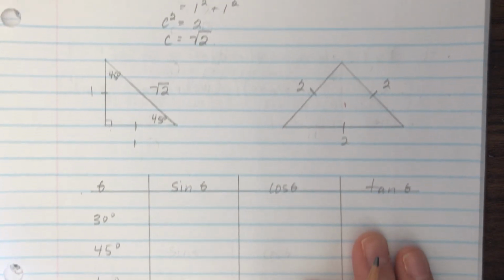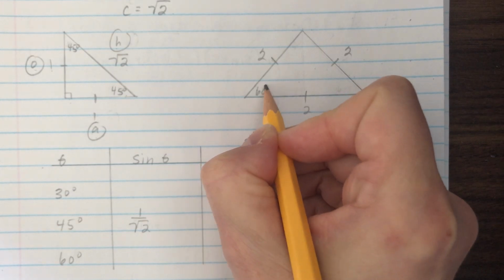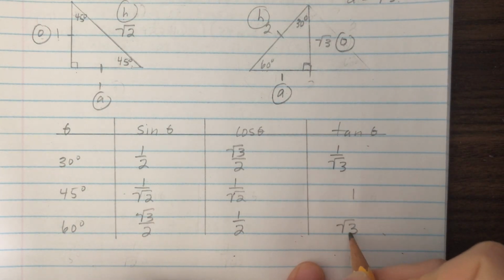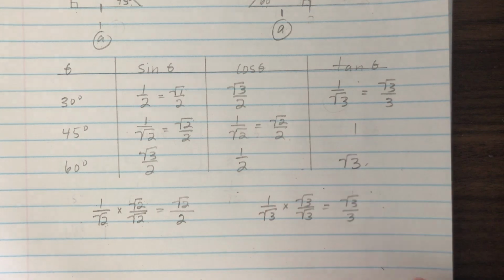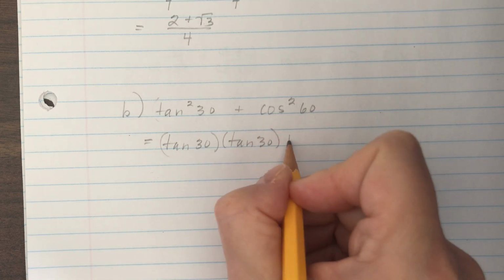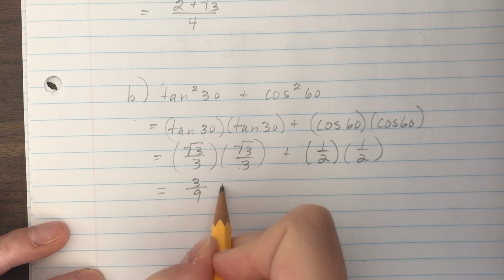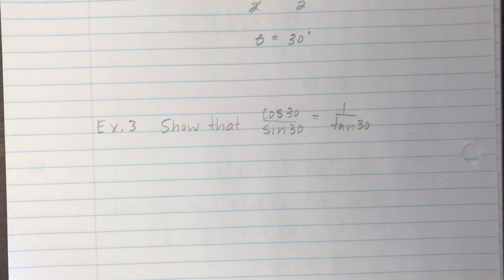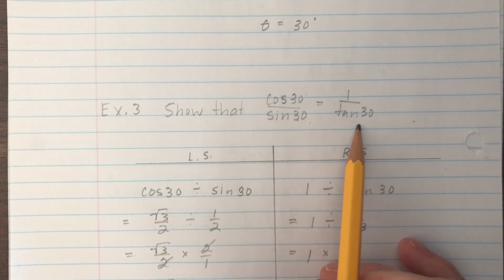Section 5.2 (MCR3U)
Learn how to determine the exact value of trigonometric ratios for special angles.